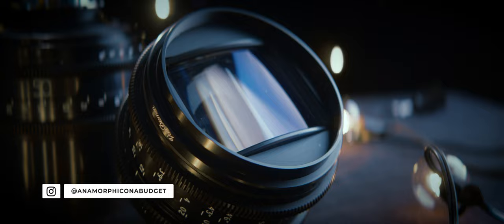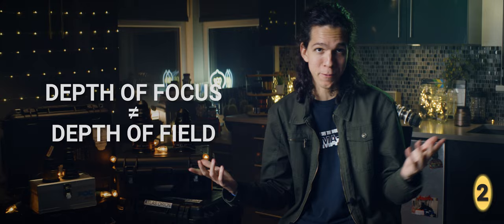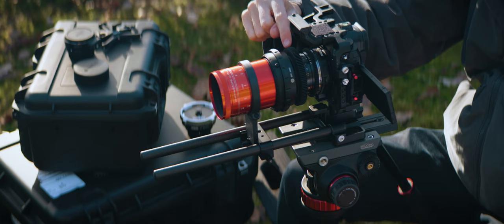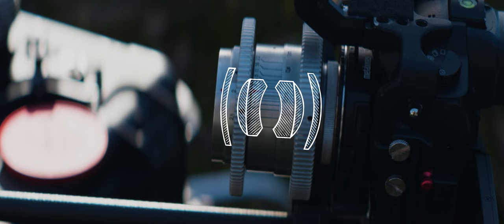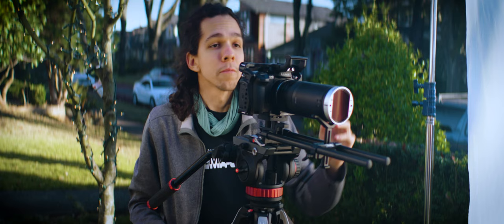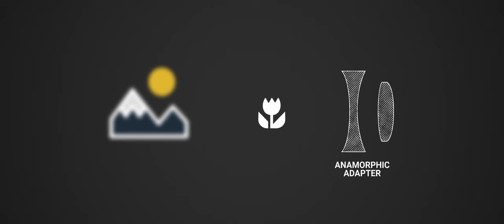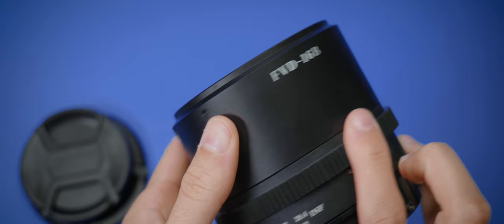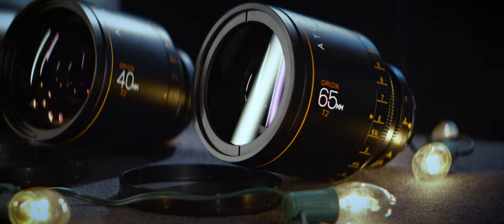Different Focus Types in Anamorphic Lenses - Anamorphic Cookbook - Module 2 Chapter 03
There are lots of rumors about how anamorphic lenses focus. One thing is for sure: it's not easy and for many years, we didn't have a DIY solution! Learn more about double focus, fixed focus, synchro, linear compensator and the counter-rotating astigmatizer!

00:00 - Intro
01:45 - Double Focus
04:56 - Sidebar: "Fixed Focus" Adapters
06:10 - Variable Strength Diopters
07:28 - Sidebar: Front vs Middle vs Rear Anamorphics
08:32 - Back to Variable Diopters
10:07 - Synchro Focus
11:21 - More Complex Focus Methods